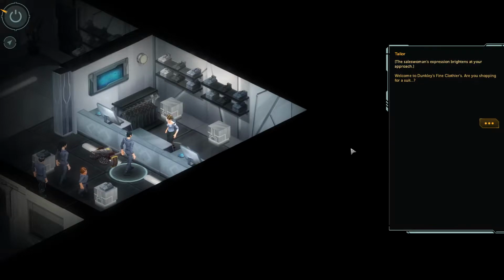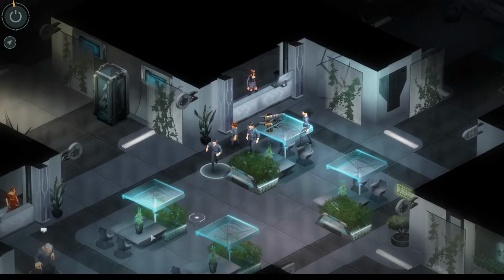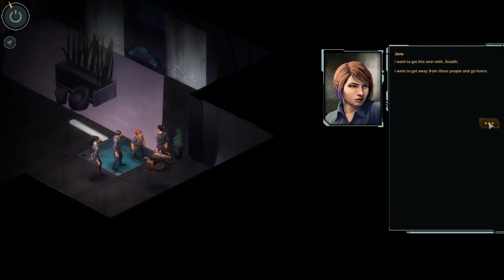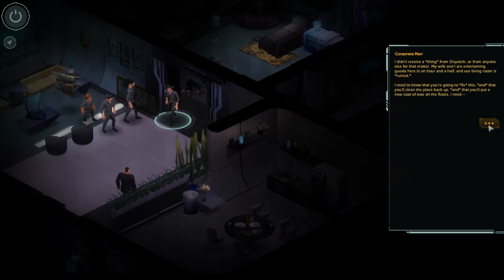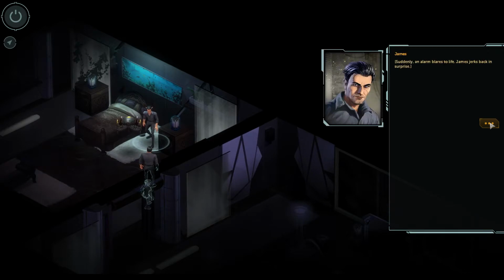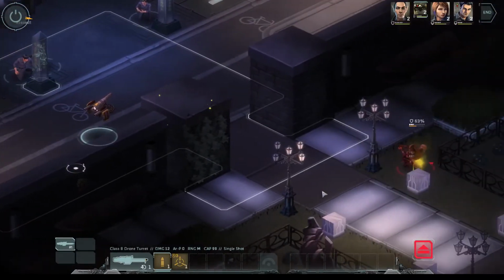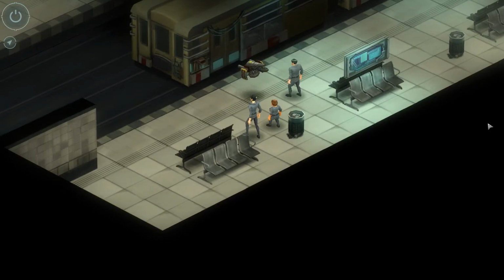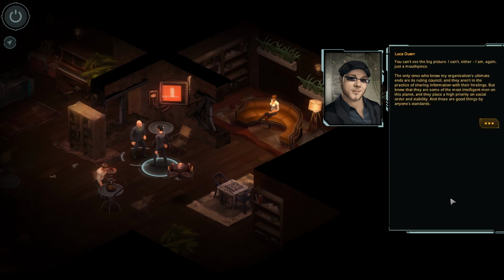Stealth Episode 17:Bad Johnsons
"There is one thing shadow runners should avoid at all costs. Bad Johnsons" - Stealth

Our run goes south due to the ridiculous people that we're running with. Not just that, but certain aspects of the run have been omitted...